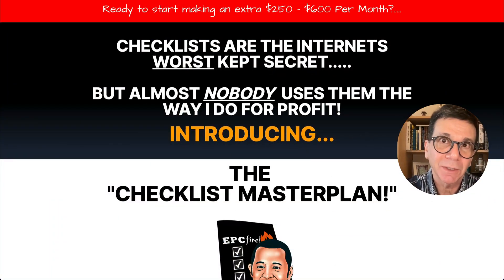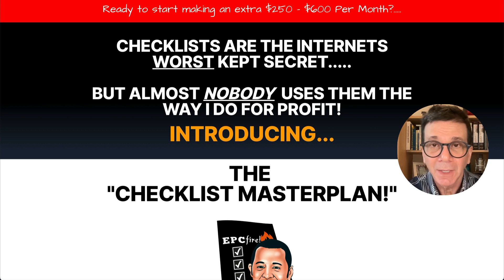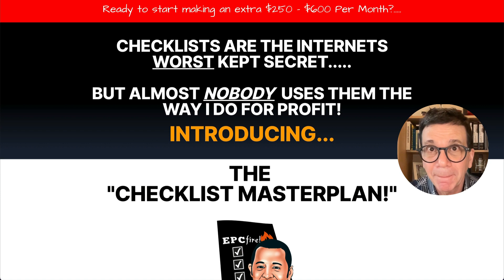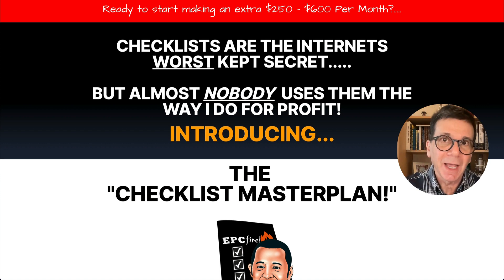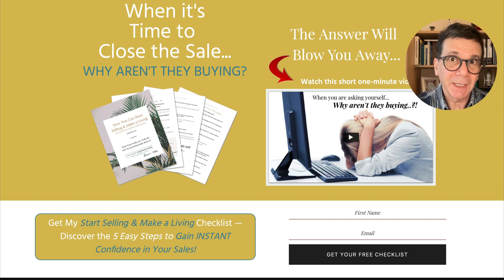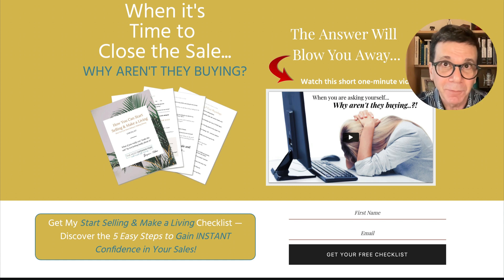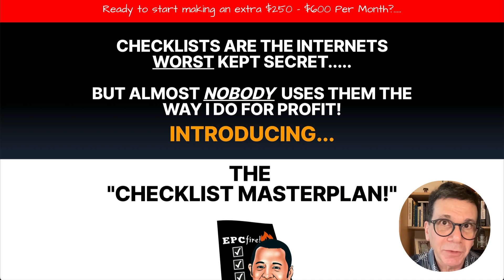My Checklist Secret • For your PLR Business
TOOLS!

❤️ Kuicklist with my BONUSES for you!

Also…

And… MORE…!

TOOLS!

For BEGINNERS and UP to use the PLR, create traffic, leads, and sales, and create a REAL BUSINESS with PLR — the PLR you already OWN but haven’t figured out what to DO with it.

film, video, DVD & TV productions • training & marketing presentations • speech & audiobook products • Web pages & multimedia presentations • Online streaming and video broadcast sites such as YouTube • Social Media such as Facebook & Twitter • PowerPoint & Flash productions • podcasts (all such applications after this referred to as "the Production").

We may create copies of the Production for distribution without limitations - no additional clearances or paperwork are required.

The rights and limitations to AudioHero.com Music, Epidemic Sound, and Sound Effects as outlined in this License Agreement are in effect for the life of the Production and pass automatically to the End User of the Production. Please note, however, that all rights not expressly granted within this License Agreement are reserved.